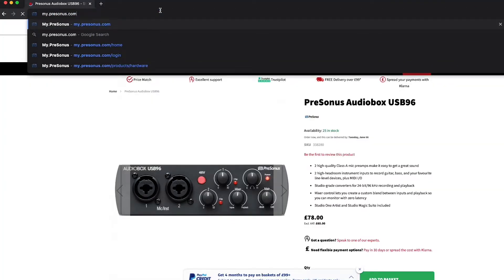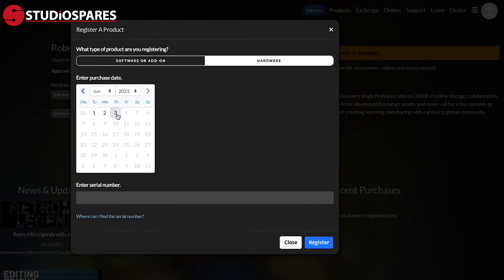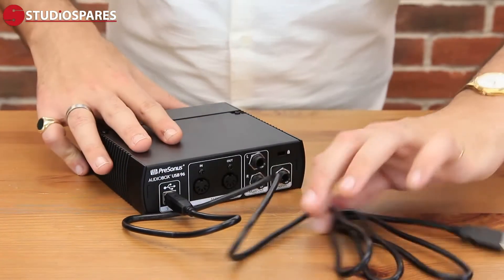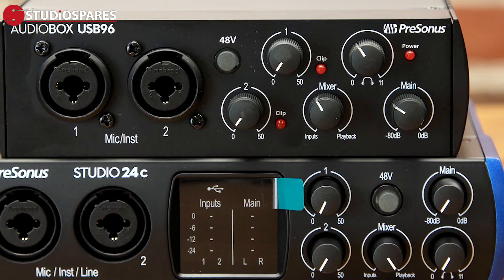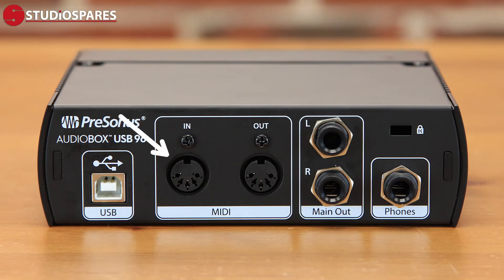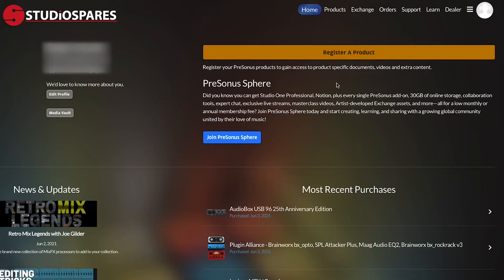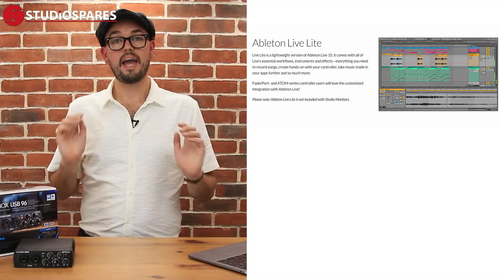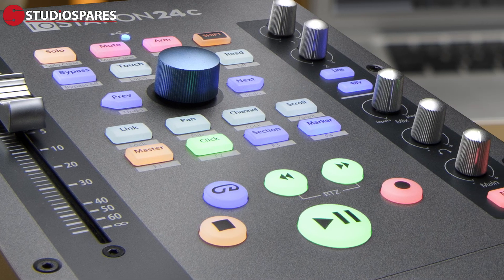How to set up a PreSonus Audiobox USB 96 or Studio 24c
Choosing the right audio interface may be a daunting task as there are so many choices out there, but the PreSonus Audiobox USB 96 and Studio 24c are two fantastic options for beginners and professionals alike.

In this video, Rob shows you how to set up your PreSonus Audiobox USB 96 or Studio 24c, how easy it is to register your PreSonus interface, download the incredible free software; which includes Studio One Magic Suite, Ableton Live Lite and lots of plugins, and demonstrates how to get your interface ready to record.

0:00 Intro
0:16 PreSonus Account
1:22 Product Registration
1:52 Product Overview
5:18 Software Download and Installation
6:13 Software Overview
6:59 PreSonus Interface Alternatives